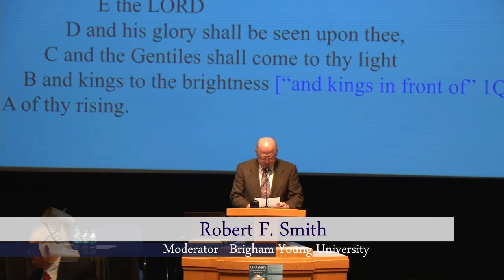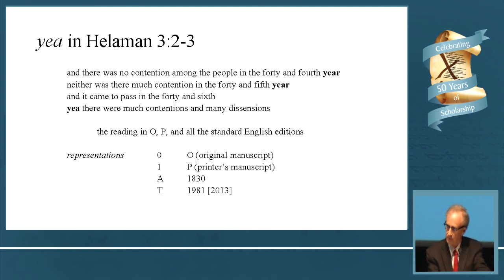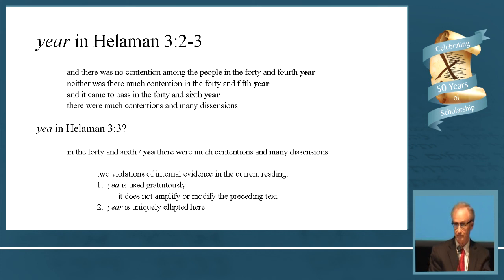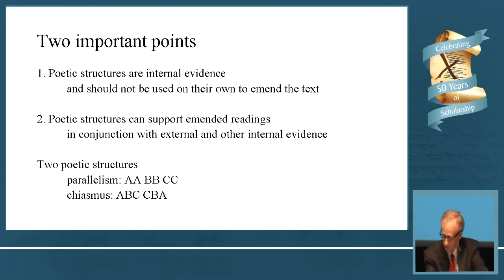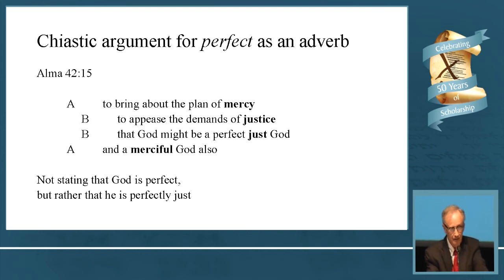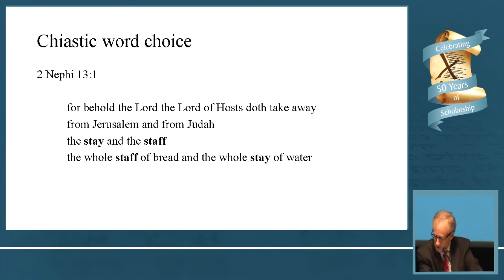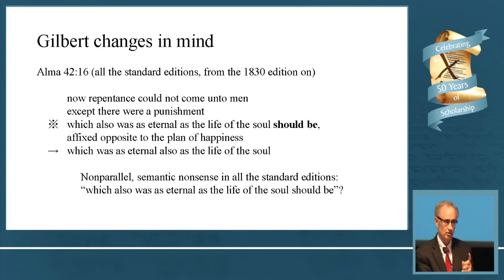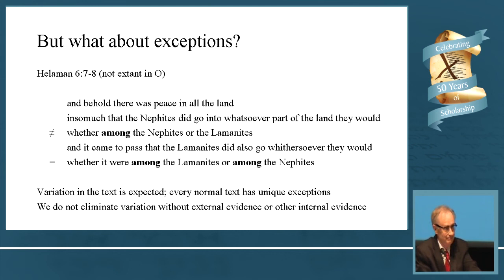Poetic Structures & Textual Criticism of the Book of Mormon - Royal Skousen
BYU Studies and Book of Mormon Central held a two-day conference on BYU's campus on Tuesday, August 15th and Wednesday, August 16th, 2017. The conference sessions had presentations by LDS and non-LDS scholars discussing chiasmus in the Bible and in other texts, including the Book of Mormon.